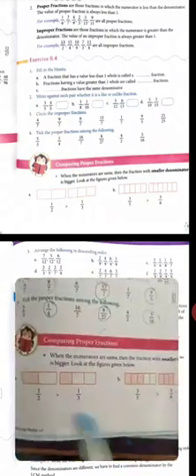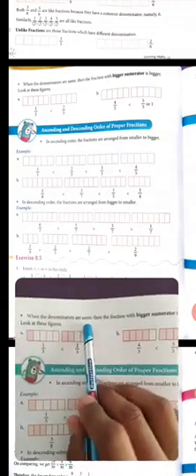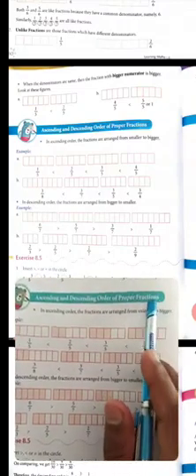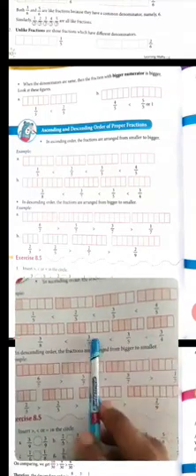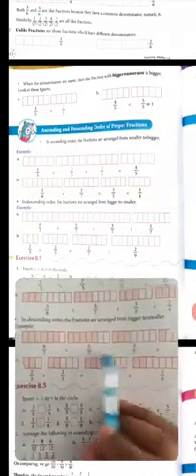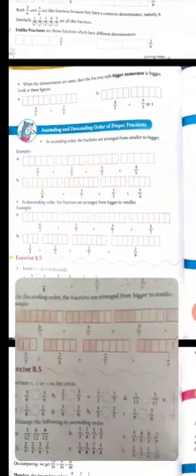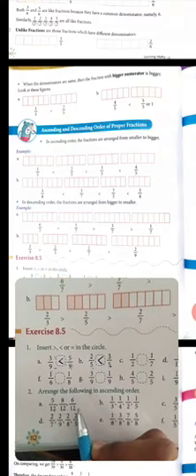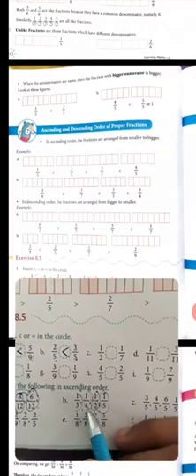Class-4th,, Exercise- 8.5,,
Comparing Proper Fractions ( Ascending and Descending order)...